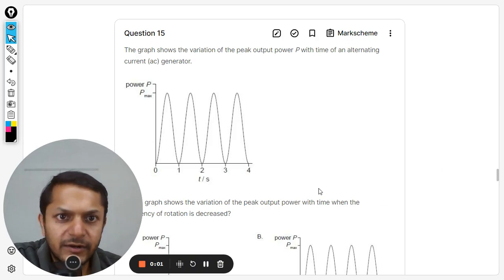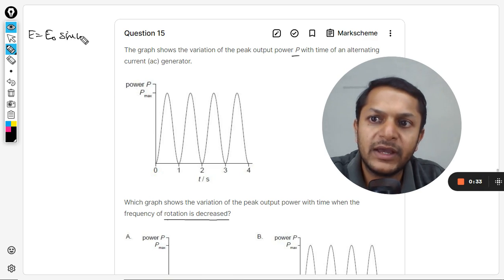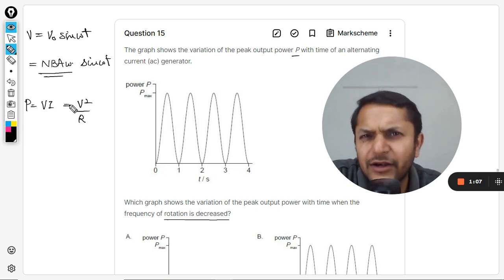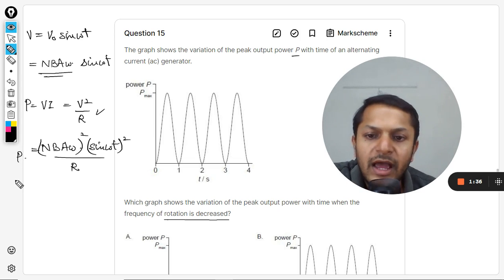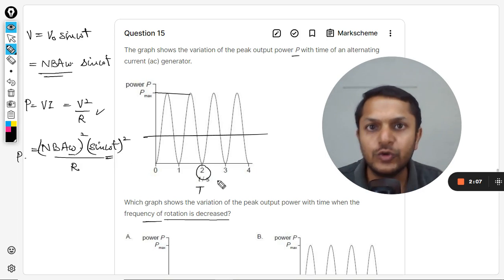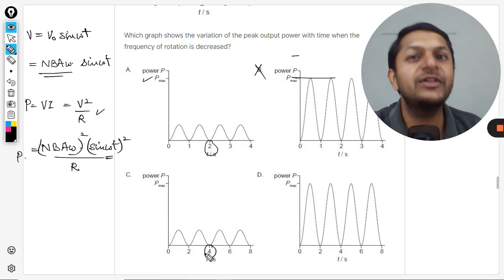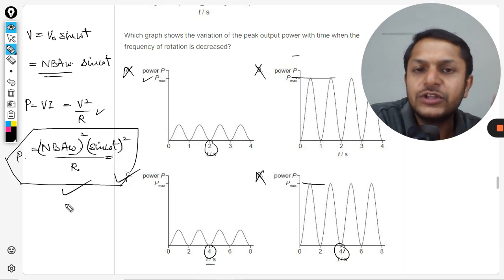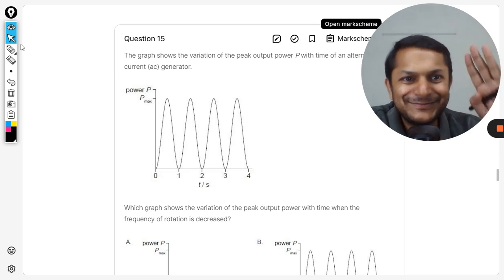The graph shows the variation of the peak output power P with time of an alternating current (ac)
The graph shows the variation of the peak output power P with time of an alternating current (ac) generator. Which graph shows the variation of the peak output power with time when the frequency of rotation is decreased?